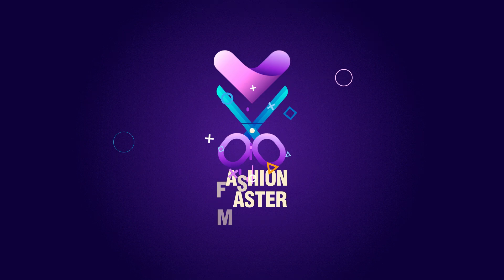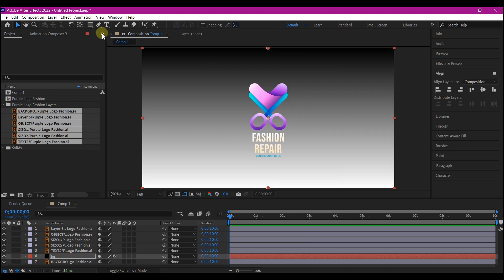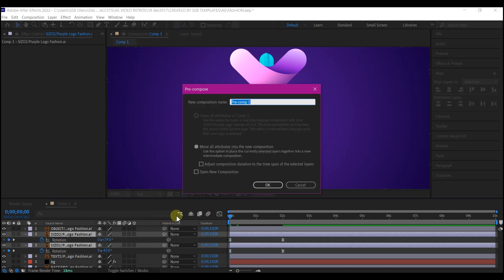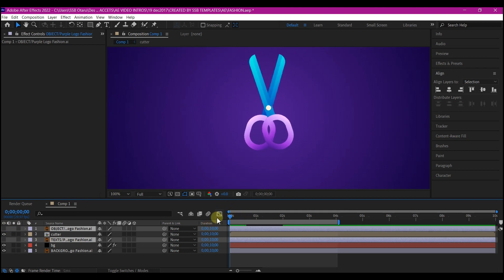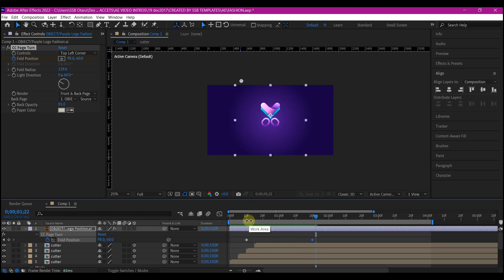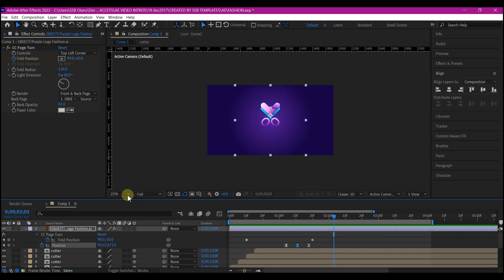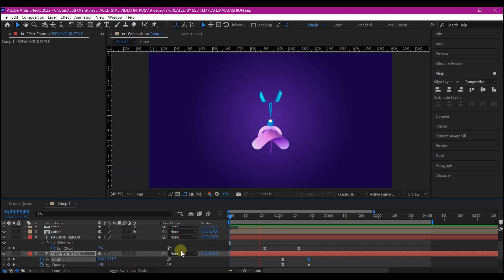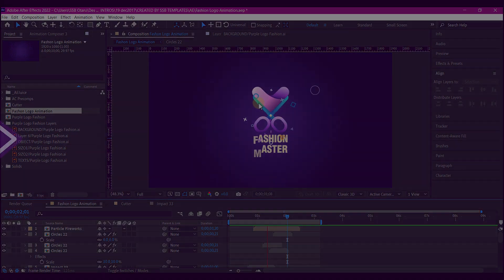Trendy Logo Animation After Effects Tutorial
In this after effects tutorial I will show you how to create a TRENDY LOGO Animation  in After Effects CC with no plugins. My name is SSB Otaru  from MotionDigit Studios and I will be showing you step by step how to do this in after effects tutorial.

TIME STAMPS:
00:00 What we wil learn
01:04 Starting A Custom Animation Project
01:48 Recreating A Custom Background
04:10 Anchor Point And Layer Arrangement
04:57  Animating The Logo Elements One By One
12:28  Logo Text Animation Styles
17:58 Creating Motion Graphics Elements
16:29 Conclusion